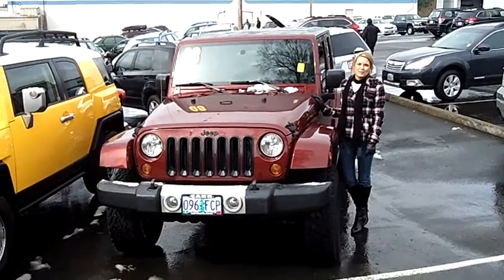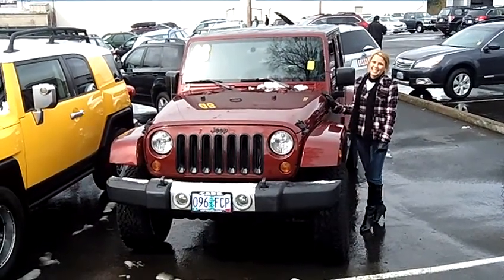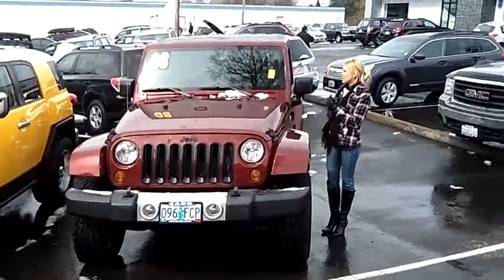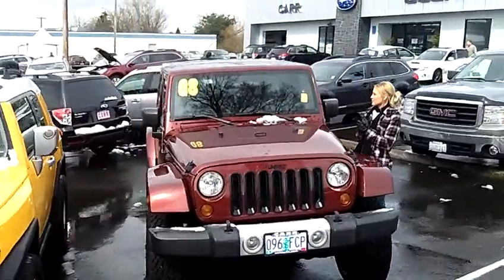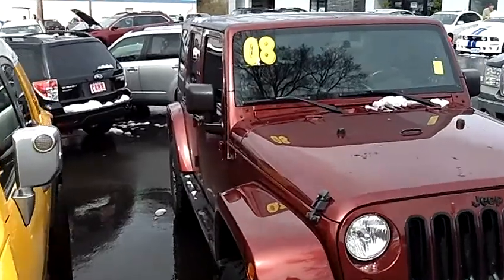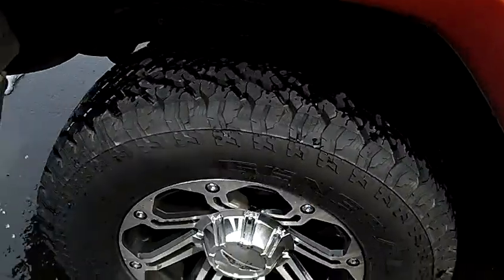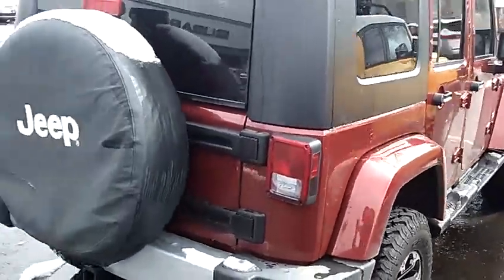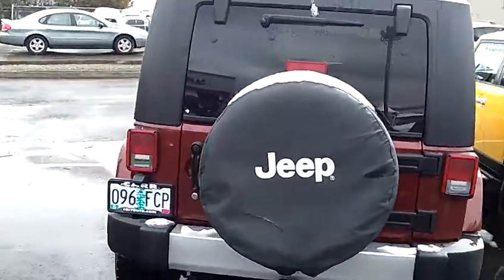2008 JEEP WRANGLER (STK# S129145A).MP4